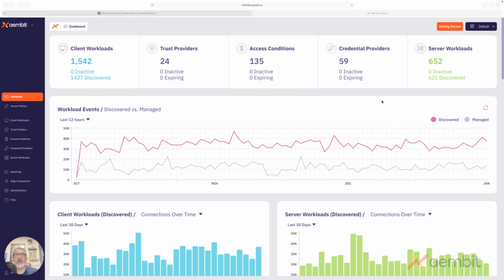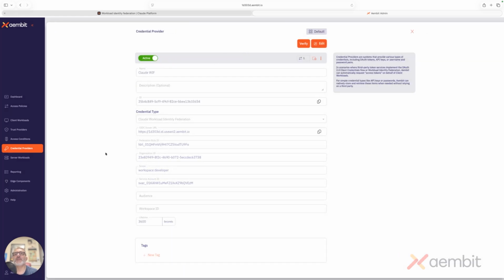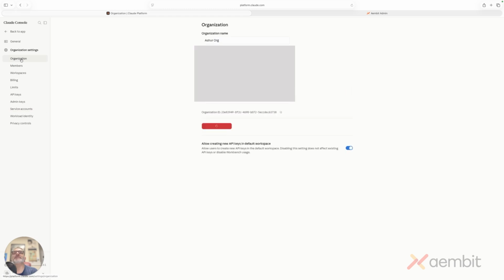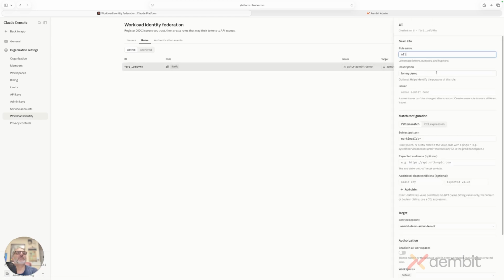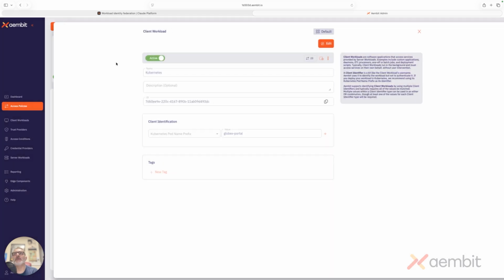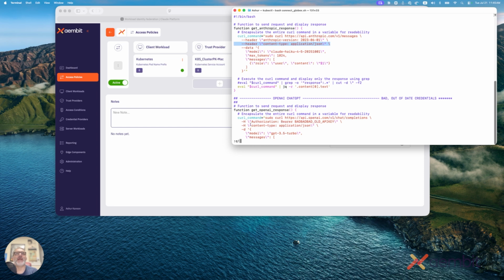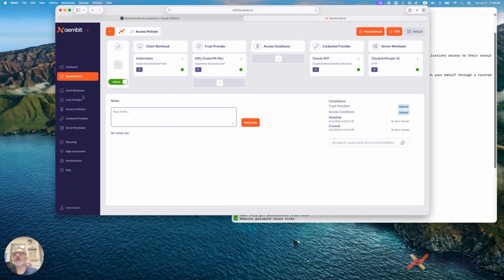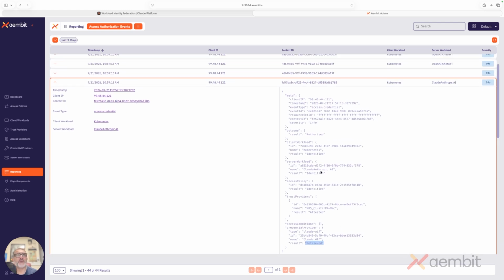[Demo] Replace Claude API Keys With Workload Identity Federation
See how Aembit uses Claude Workload Identity Federation to replace long-lived API keys with short-lived, just-in-time credentials. This demo covers configuration, token injection, workload attestation and access logging for a Kubernetes workload connecting to the Anthropic API.

𝐀𝐛𝐨𝐮𝐭 𝐀𝐞𝐦𝐛𝐢𝐭
Aembit is the identity and access management platform for agentic AI and workloads. It enforces access based on identity, context, and centrally managed policies, giving organizations a singular place to control access risk from AI agents, automate credential management, and accelerate AI adoption.